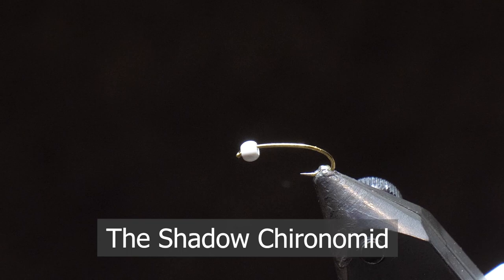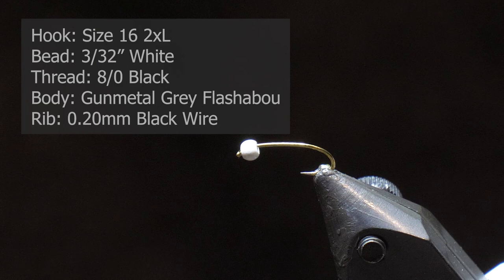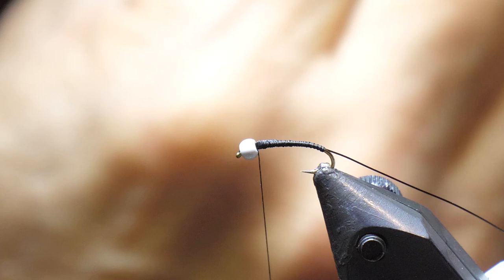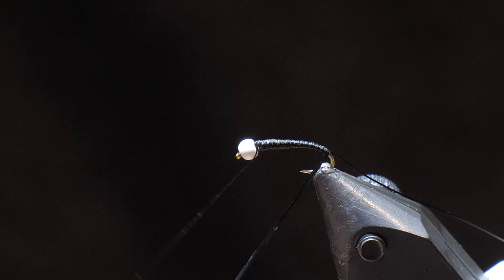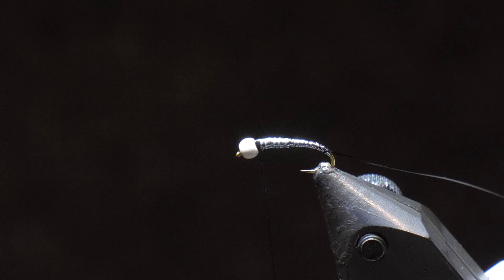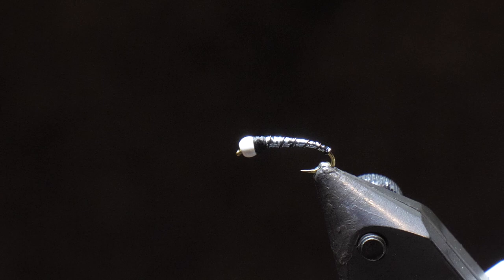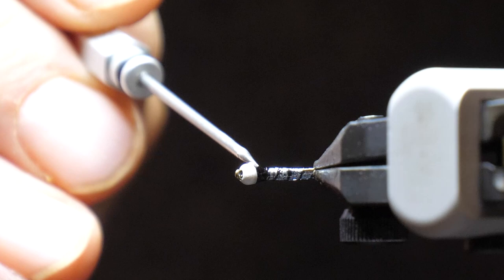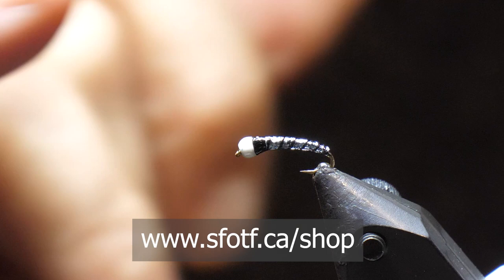FLY TYING: SFOTF Chironomid Series - Beginner Fly #2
Don ties The Shadow Chironomid as the second beginner fly for this series. Its one of the easiest chironomids to tie for beginners and also one of the most effective. Killer pattern in the Spring when small, black chironomids are hatching.